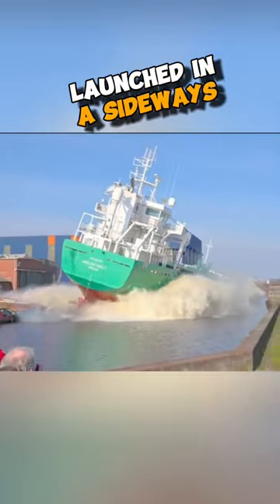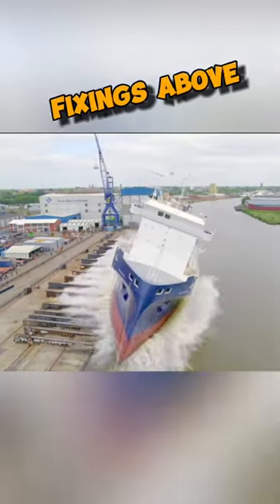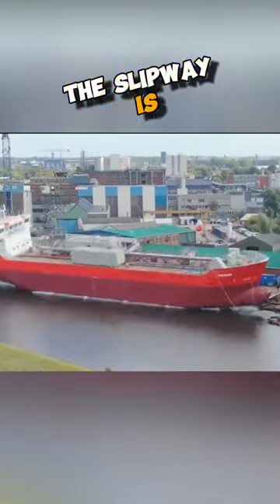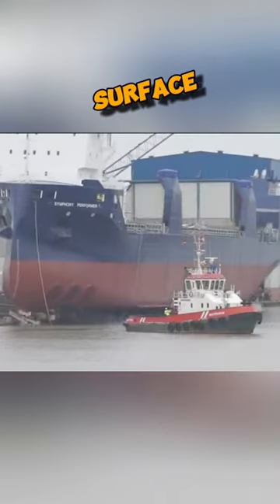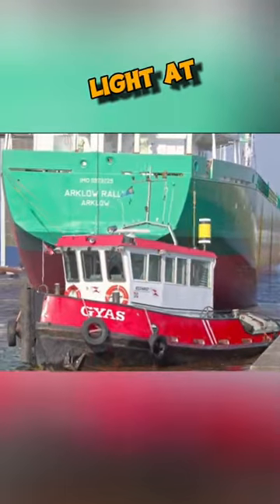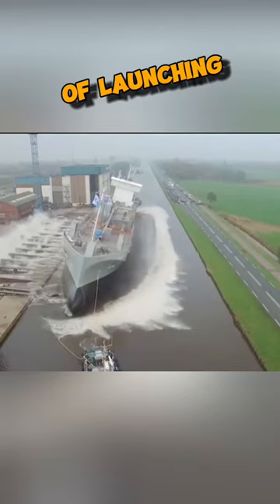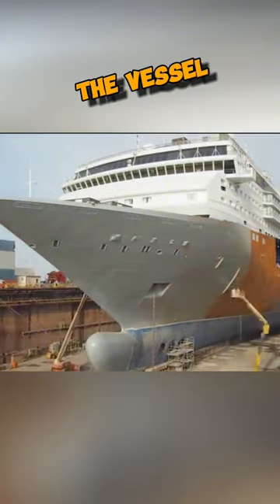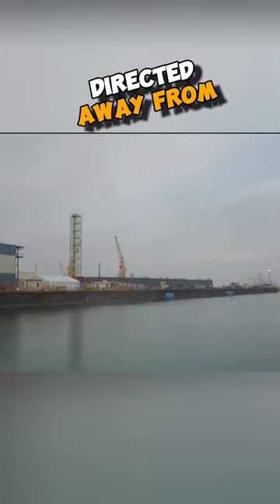Into the Water 💦.